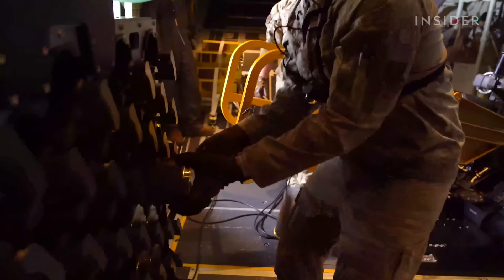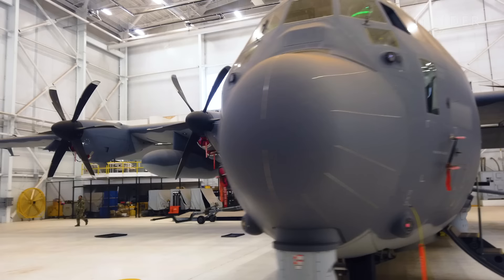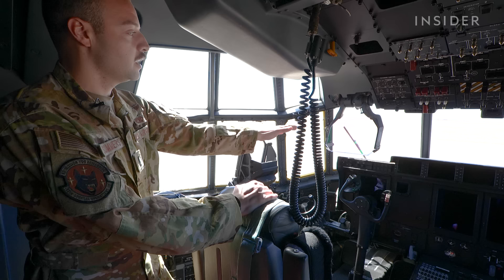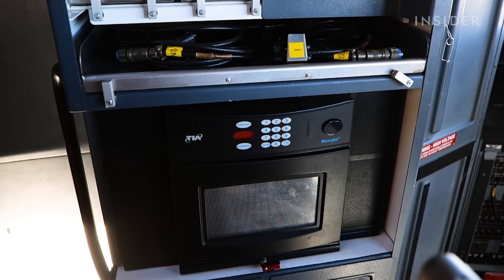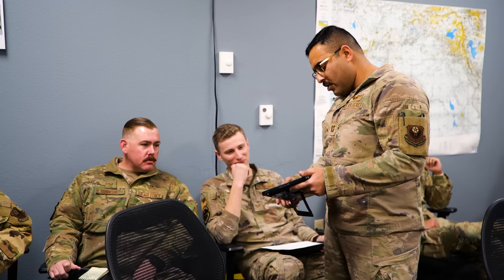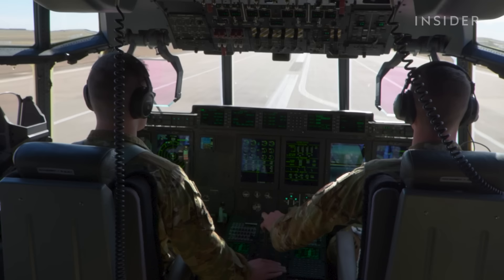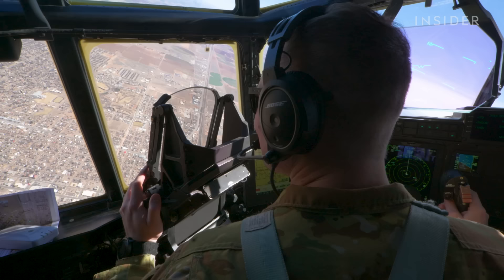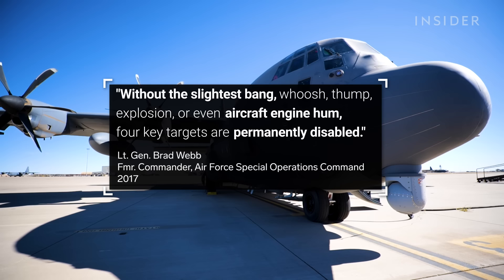How Air Force Pilots Fly The $165 Million Ghostrider — the "Ultimate Battle Plane" | Boot Camp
The AC-130J Ghostrider gunship is the newest version of the historic AC-130 aircraft. which dates back to the Vietnam War. Unlike C-130s that are meant to carry cargo and troops, the AC-130, the attack variant. It's retrofitted with a precision weapons package and is able to aid in missions like close air support, air interdiction, and armed reconnaissance.
Insider visited Cannon Air Force Base in Clovis, New Mexico to learn more about the AC-130J and meet the pilots and crews that are being trained to fly it.